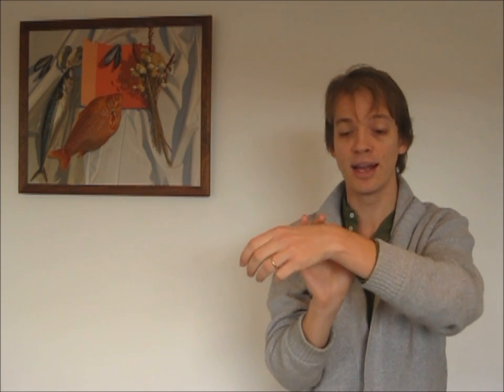B1.11 Controlling body temperature